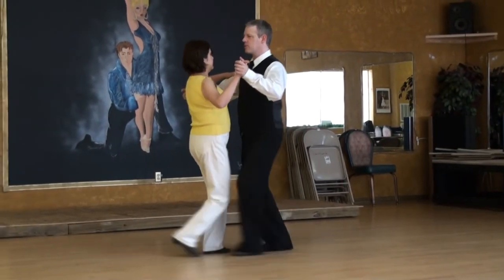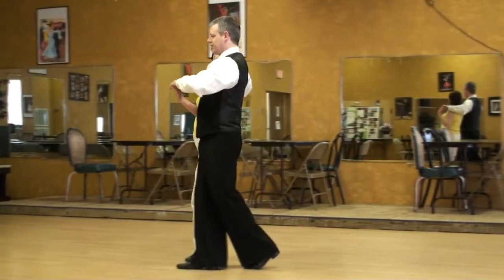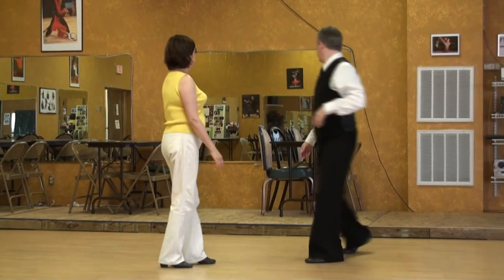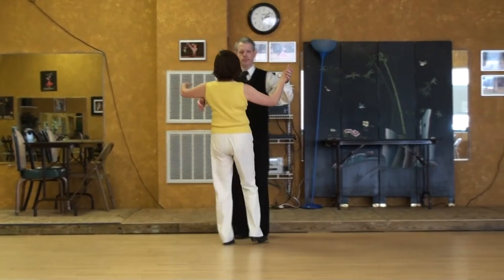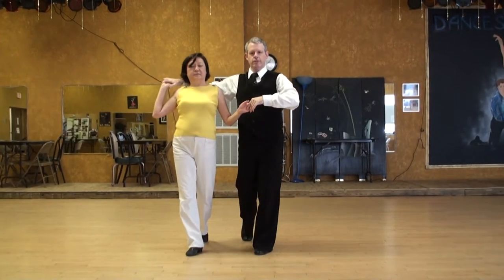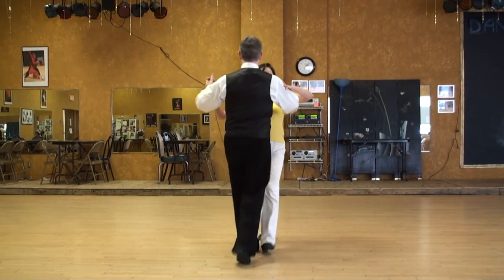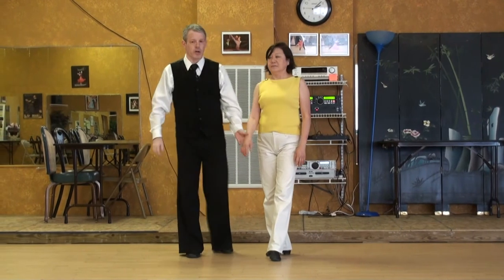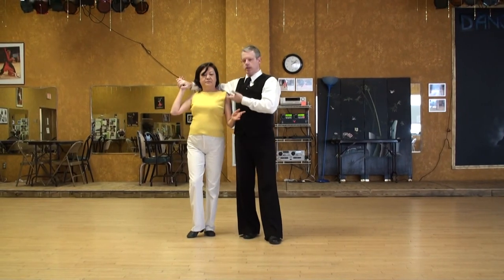Country Waltz Sweetheart Entrance Couple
Composer: Stephan Sechi
Publisher: Radical A Publishing